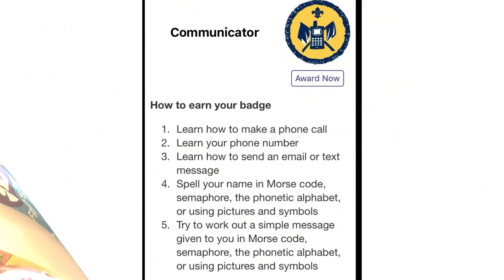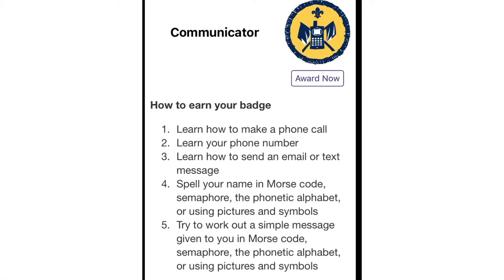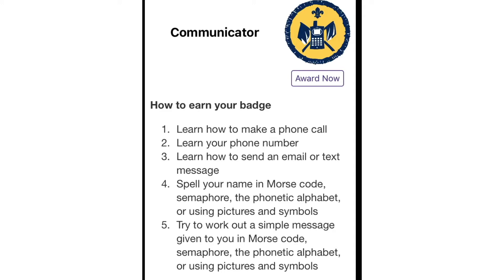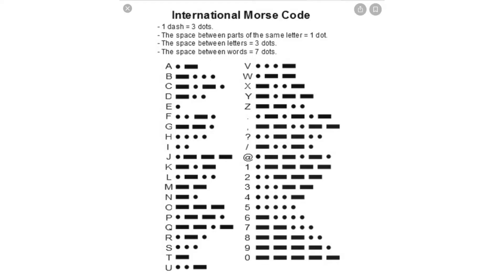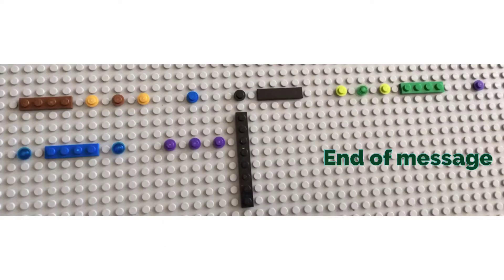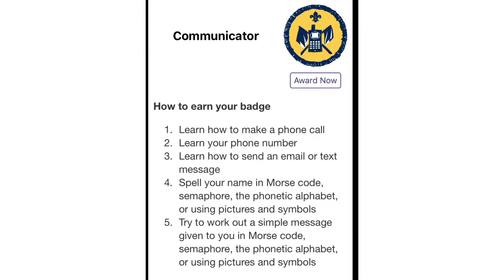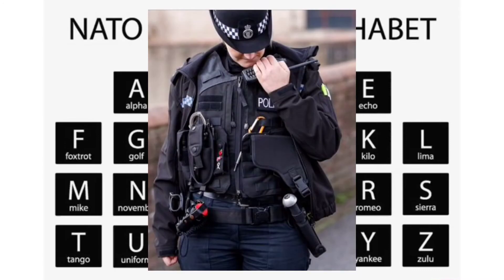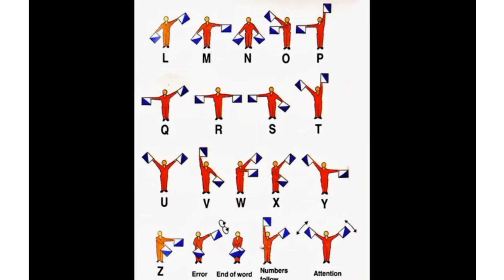Stroud Valley Beavers Communication Badge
In this video we look how to earn Beaver scout Communication badge.
Morse code, Phonetic Alphabet, Semaphore.